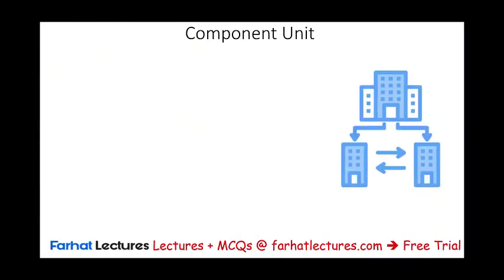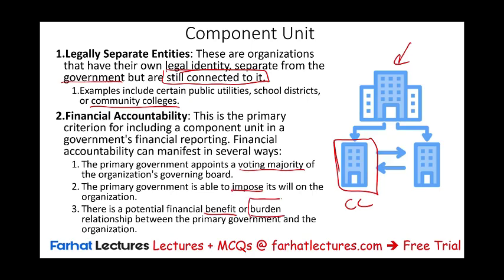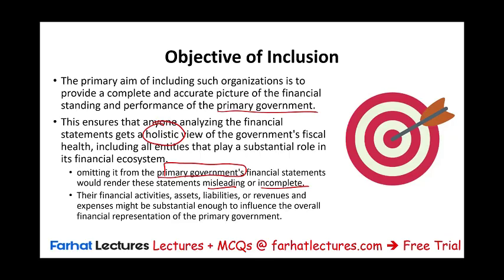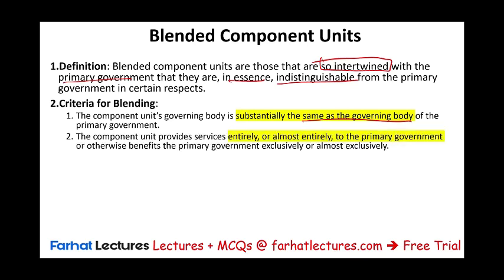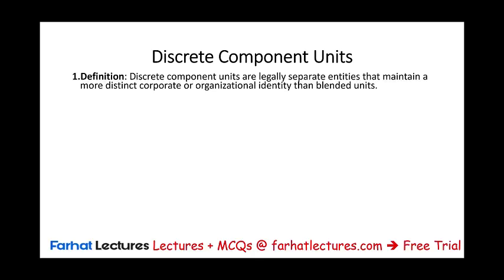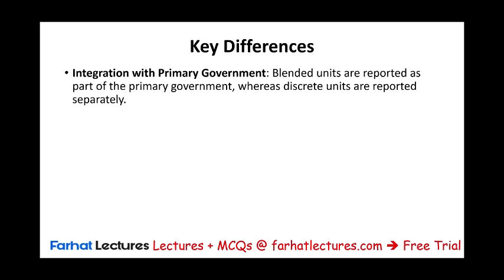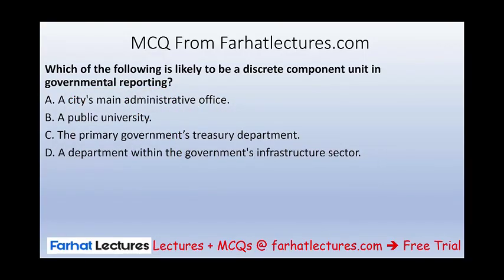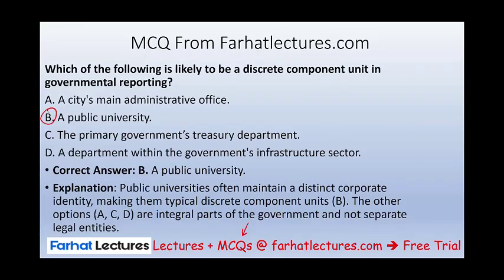Component Units - Discrete Versus Blending | Governmental Accounting | CPA Exam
What is the difference between blended and discrete presentation of component units in governmental accounting? In this FAR CPA Exam governmental accounting lesson, Professor Farhat uses the City of Philadelphia's annual comprehensive financial report as a case study to explain what component units are, how financial accountability is determined, and when to use blended versus discrete presentation. This lesson is built for college accounting students and CPA, CMA, and EA candidates studying governmental accounting, component units, and GASB reporting.

Video Timeline & Key Concepts:
0:00 — Introduction
3:40 — What component units are and why they're reported
4:13 — Financial accountability: appointing the board, imposing will, benefit or burden
6:39 — Blended presentation: when a unit is essentially indistinguishable from the government
8:32 — Discrete presentation: legally separate units with more autonomy
10:10 — Key differences between blending and discrete presentation

Frequently Asked Questions:

Q: What is a component unit in governmental accounting?

A: A component unit is a legally separate entity, such as a community college or public utility, that is connected to a primary government. It is included in the government's financial reports to give a complete, holistic view of financial health.

Q: How is financial accountability determined?

A: A primary government has financial accountability when it appoints the component unit's governing board and can impose its will, or when it bears a potential financial benefit or burden related to the unit.

Q: When is blended presentation used?

A: Blending is used when a component unit is so closely intertwined with the primary government that it is essentially indistinguishable, such as sharing the same governing body or serving the primary government almost exclusively.

Q: When is discrete presentation used?

A: Discrete presentation is used for legally separate units with more autonomy. They are reported in a separate column in the government-wide financial statements to highlight their independence.

Q: What is the main difference between blended and discrete presentation?

A: Blended presentation reports the component unit's balances as if they were part of the primary government's own funds, while discrete presentation reports the unit in a separate column of the government-wide statements. Blending signals that the unit functions as part of the government, whereas discrete presentation preserves the unit's legal separateness.